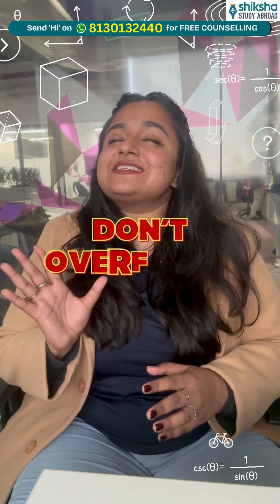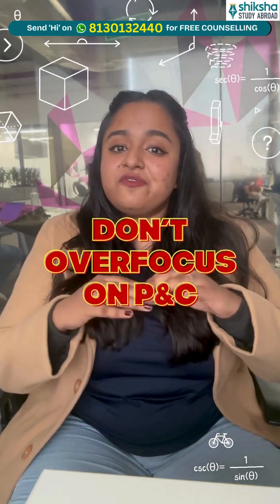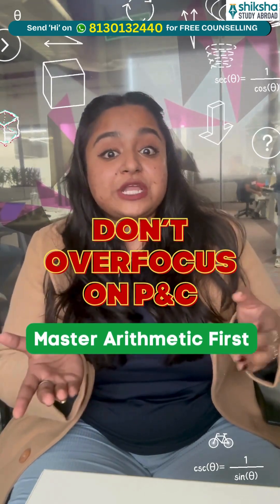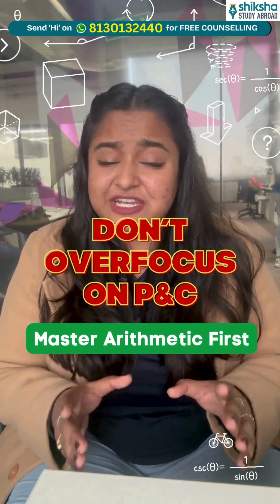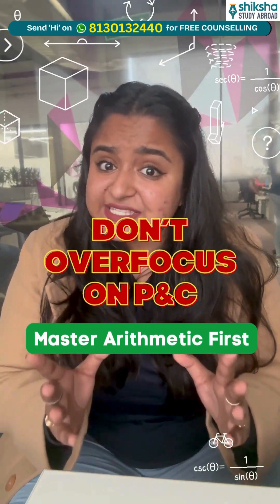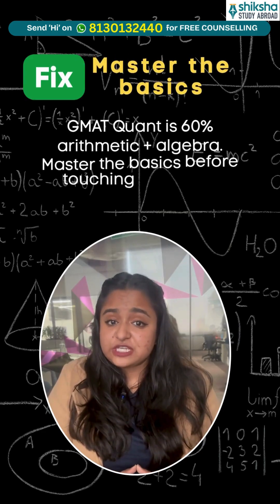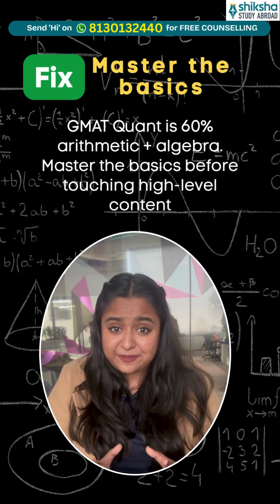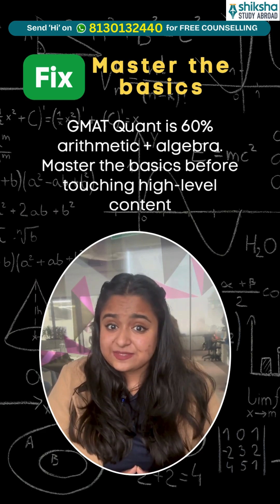Why Indian Students Struggle With GMAT Quant (FIX Revealed)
*Shiksha Study Abroad helps you choose smarter affordable course and universities options that ensure strong ROI. Register for Shiksha Study Abroad FREE COUNSELLING here:*
Scoring well in school maths but still struggling with GMAT Quant? You’re not alone.
Most Indian GMAT aspirants make the same predictable mistakes — and that’s exactly what pulls their Quant score down.
*In this short video we break down the most common GMAT Quant mistakes Indians always make including:*
• Over-calculating instead of using logic
• Failing Data Sufficiency strategy
• Falling for word-problem traps
• Poor time management & ego-based mistakes
• Ignoring units constraints & edge cases
• Focusing too much on advanced topics instead of fundamentals
More importantly we also share practical fixes and smart strategies to help you boost your GMAT Quant score without studying harder — just studying smarter.
🎯 *If you’re targeting MBA abroad Top B-schools or aiming for Q48+ this video is a must-watch.*
👉 *Need help with GMAT prep MBA shortlisting or study abroad planning?
Get FREE expert counselling from Shiksha Study Abroad.*